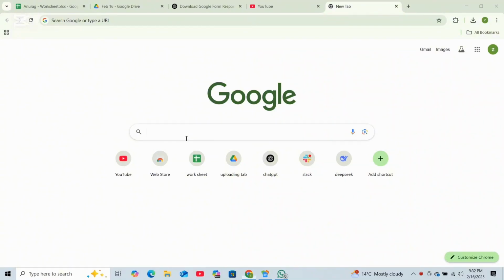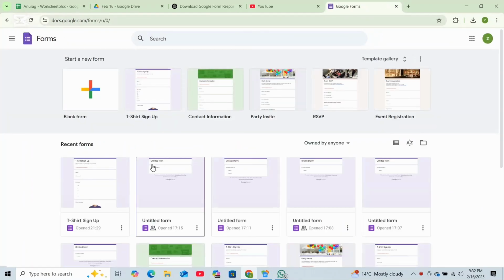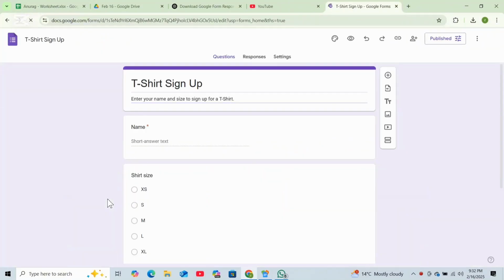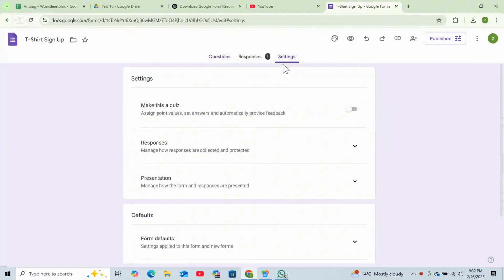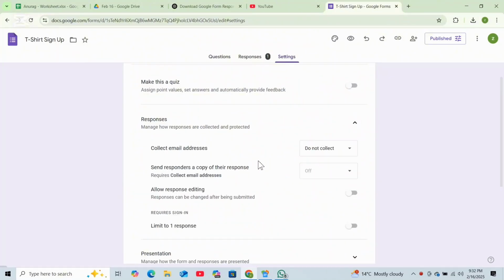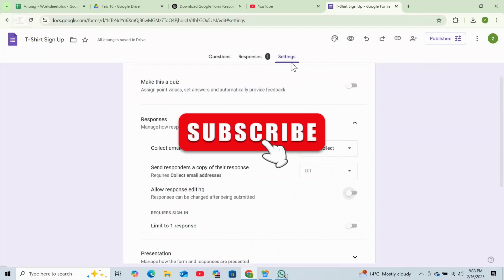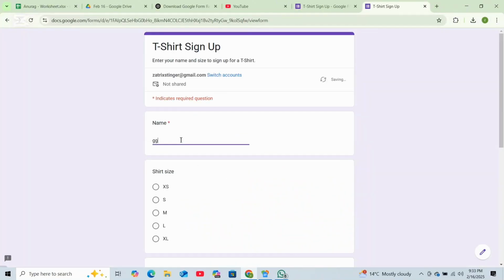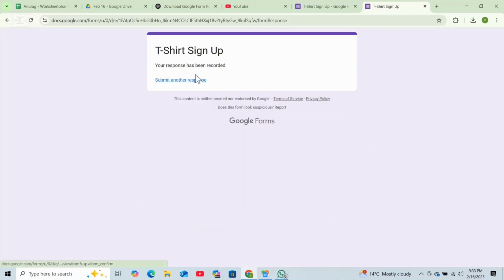How to Make Google Form Public but not Editable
Want to allow anyone to fill out your Google Form without letting them edit it? This video will guide you through the steps to quickly and easily make your Google Form public while preventing edits. Whether you're asking, "How do I share a Google Form without allowing edits?" or need help adjusting form permissions, this tutorial has you covered. Learn how to let respondents submit answers without modifying your form. Watch now to see how you can make a Google Form public but not editable today!

Timestamps:
00:00 How to Make Google Form Public but Not Editable
00:10 How Do I Share a Google Form Without Giving Edit Access?